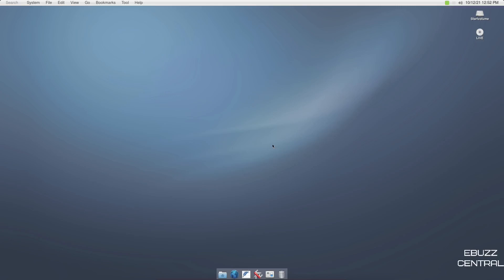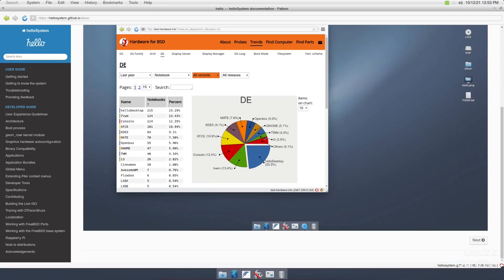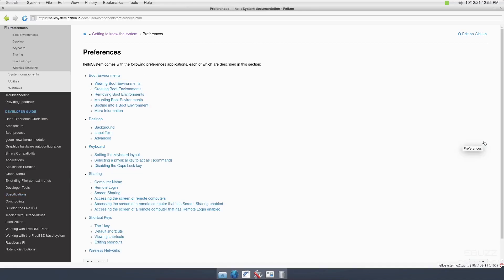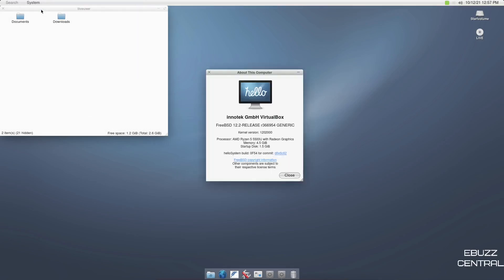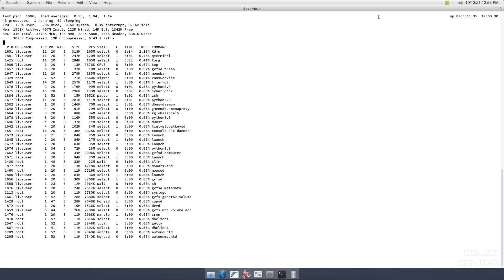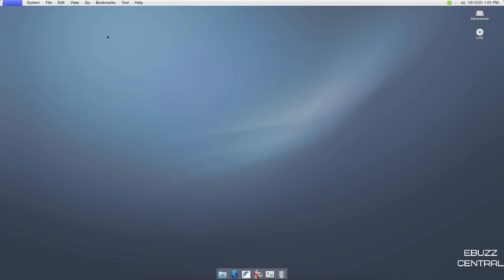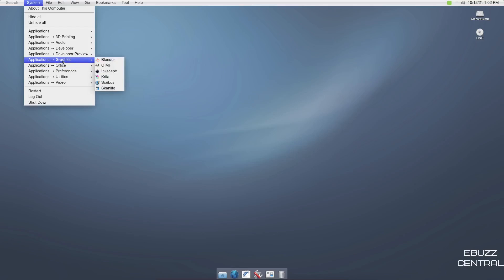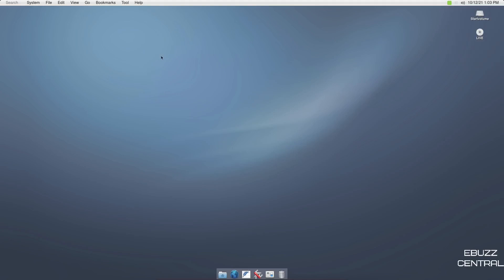HelloSystem OS BSD - Simplicity, Elegance & Usability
A desktop system for creators that focuses on simplicity, elegance, and usability.

Following the published Human Interface Guidelines, and First Principles of Interaction Design liberally re-interpreted for today.

Based on FreeBSD.

For mere mortals. Welcoming to switchers from macOS. Not just a theme. Not a clone of anything, but something with which the long-time Mac user should feel instantly comfortable. The latest technologies, without the complexities of Linux distributions. Without lockdown. Without Big Brother. The user in full control.

Less, but better!